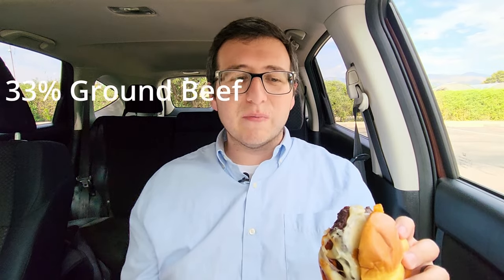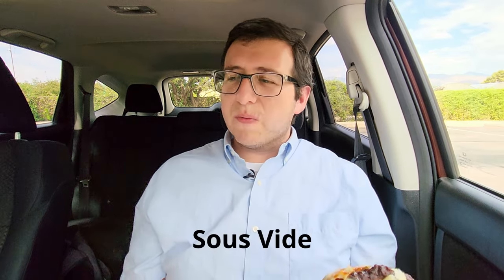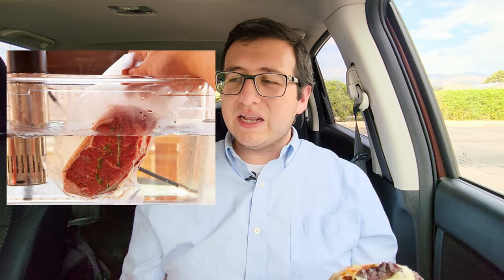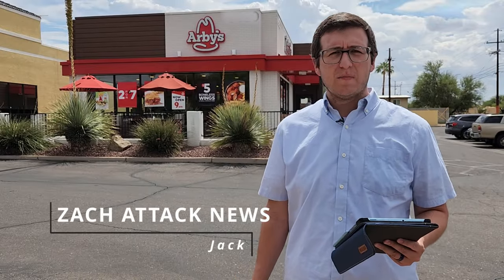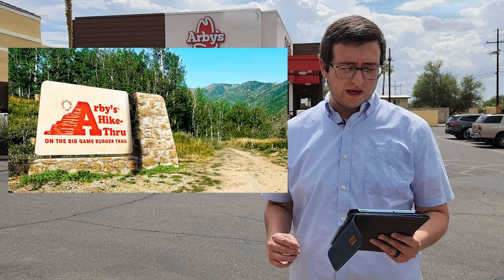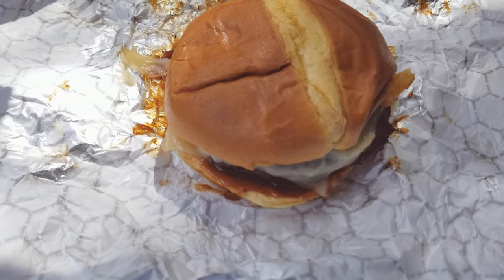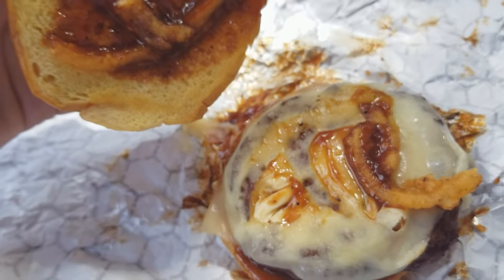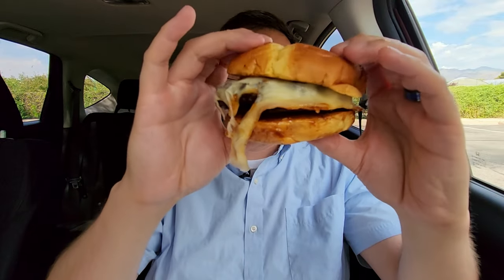Arby's Big Game Burger Review 🍔🦌🐄 | What's in It?!!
In this video, I'm reviewing Arby's Big Game Burger!

Did Arby's release a new tasty burger? Watch my review to find out!

Arby's Description:
A Venison Elk Blend Burger topped with melty Swiss cheeses, Crispy Onions, Sweet Garlic & Dill Pickles, and a Dark Cherry Steak Sauce served on a toasted Brioche bun. Made with 34% Venison, 33% Elk, and 33% Ground Beef Blend. Limited time only at participating U.S locations while supplies last.

Calories: 718kcal

(Yes, it actually happened)

Timecodes
0:00 - Drive Thru
0:29 - Rundown of Big Game Burger
2:11 Fast Food News!
2:52 - Close Up of Burger
3:59 - The Attack! (Trying out the Burger)
4:21 - Reaction to Burger
5:50 - Big Game Burger Rating